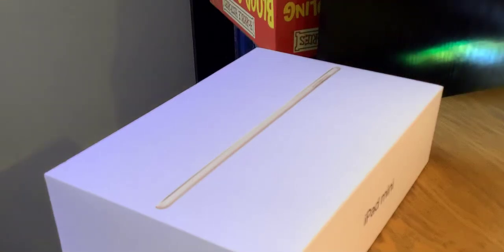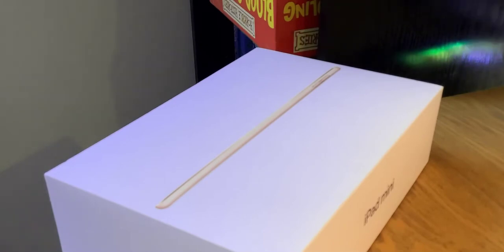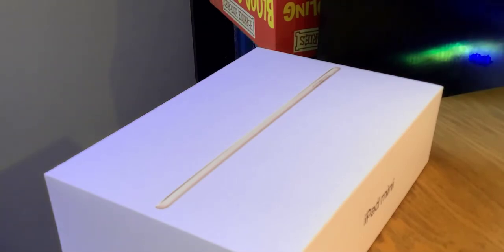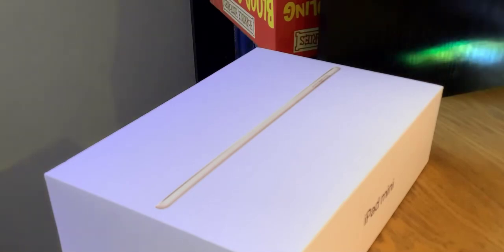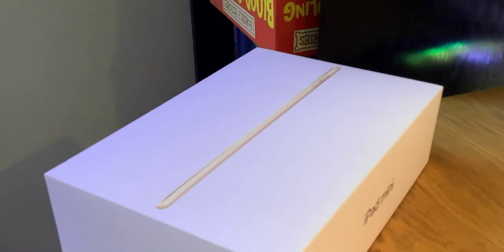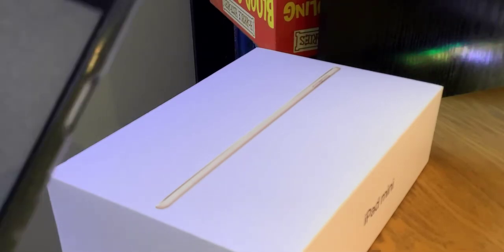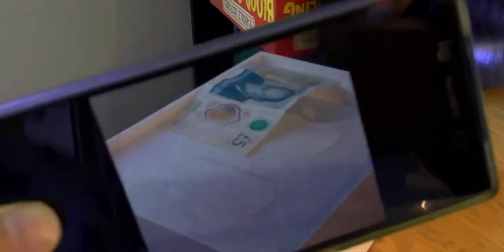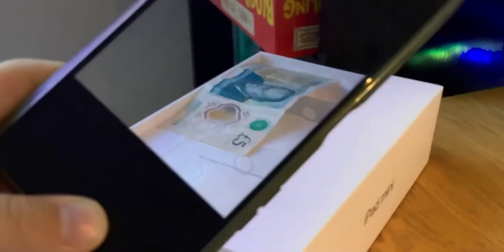SUPER AWSOME X-RAY APP (it actually works)